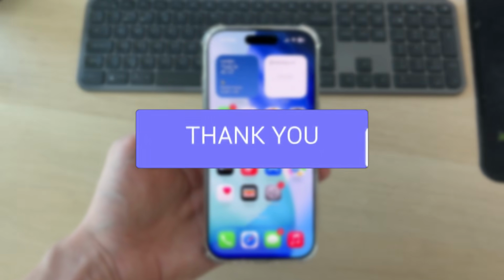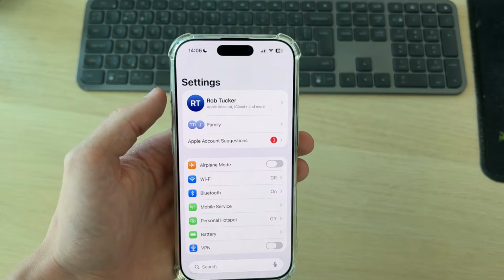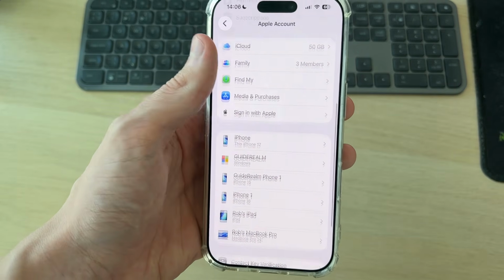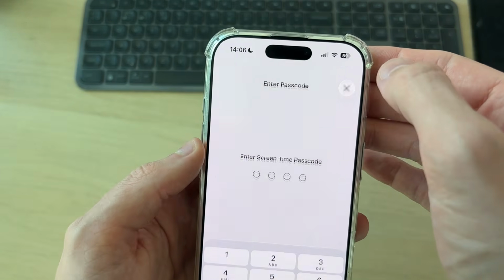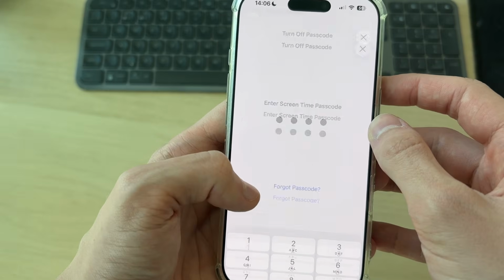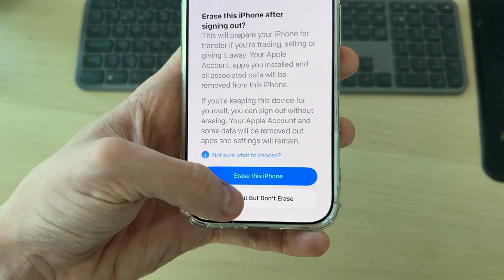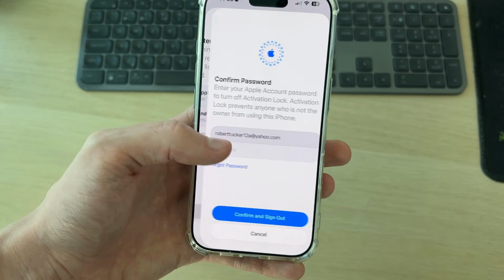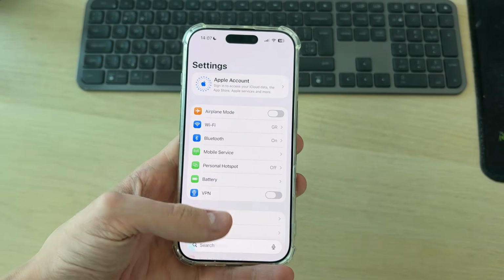How To Remove iCloud Account From iPhone - Tutorial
Learn how to remove icloud account from iphone in this video.

GuideRealm